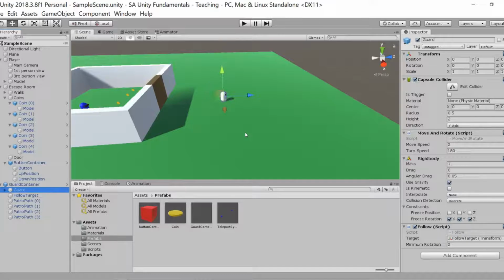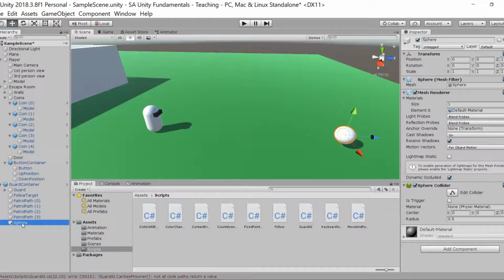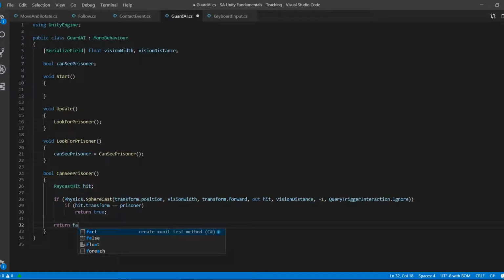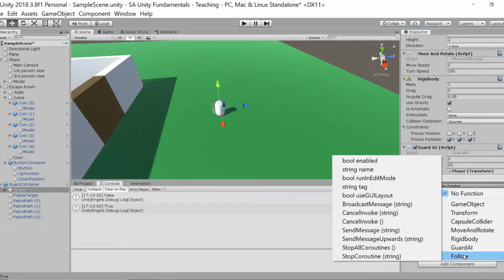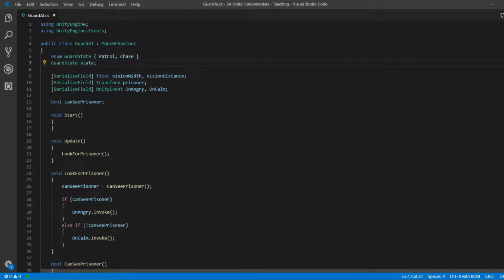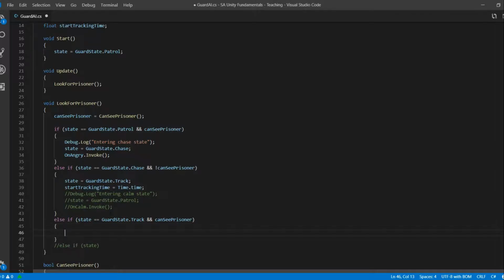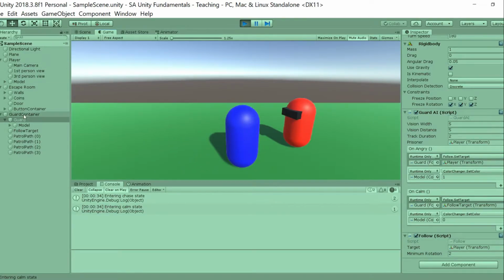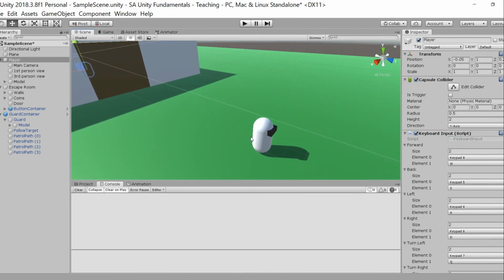Lesson 8: Chase AI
Extends the guard NPC's behavior to include chasing the player when in line of sight.